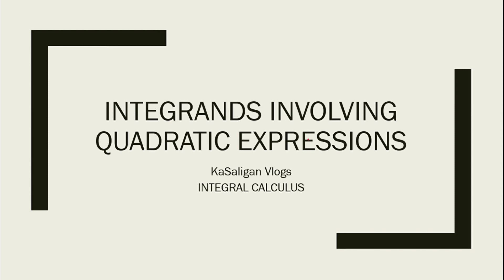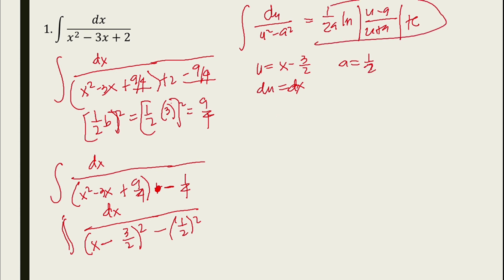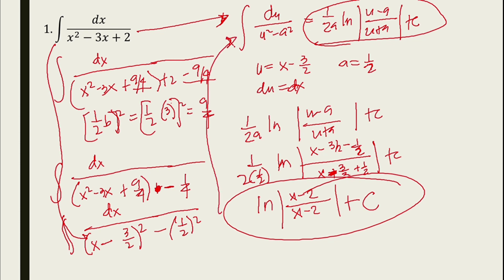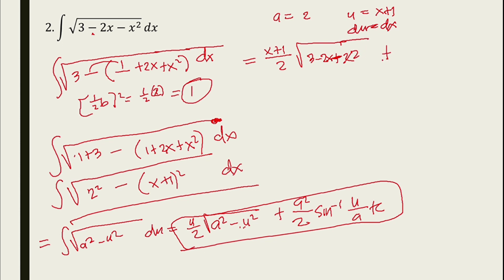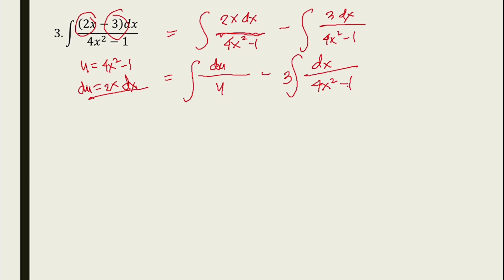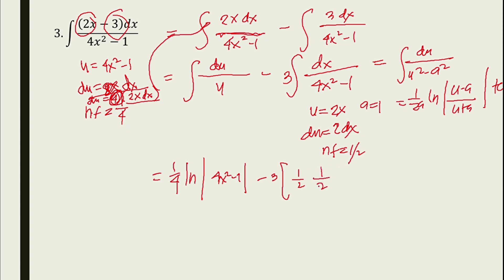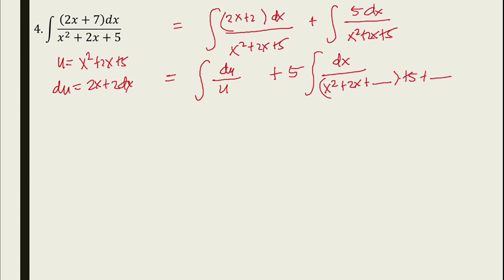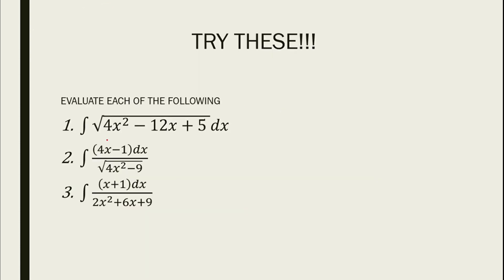INTEGRAND INVOLVING QUADRATIC EXPRESSIONS